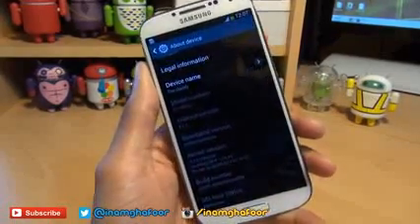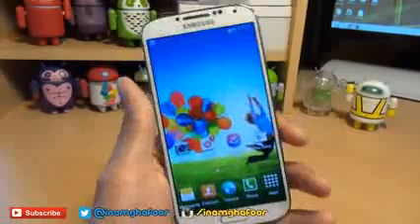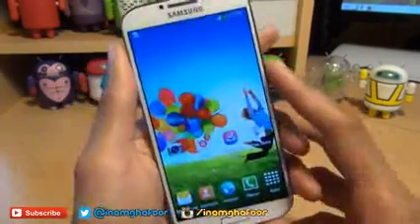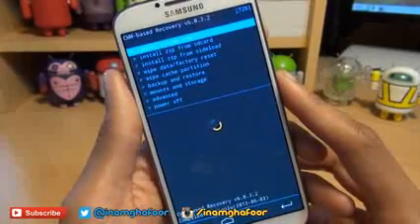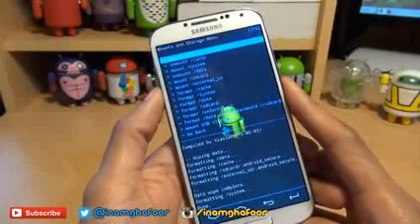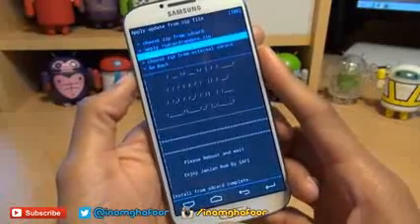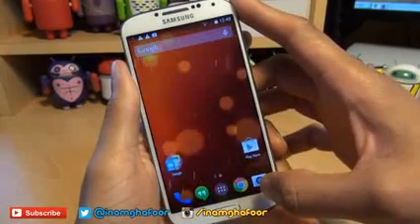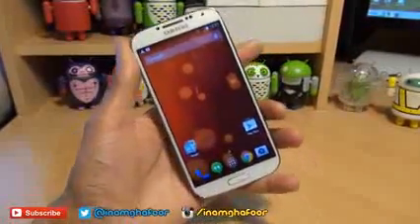How to Upgrade Install Android 4 4 KITKAT on Samsung Galax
Learn through profession.